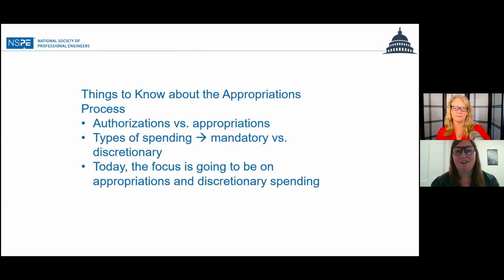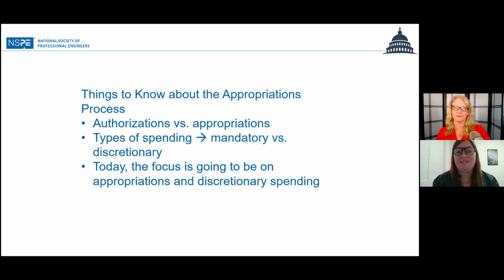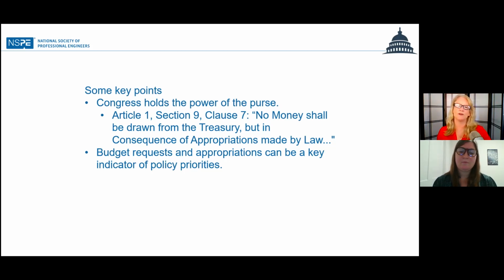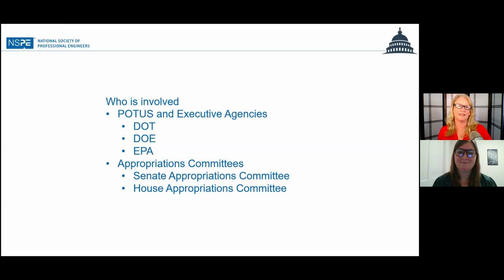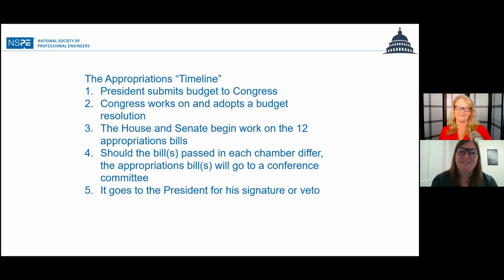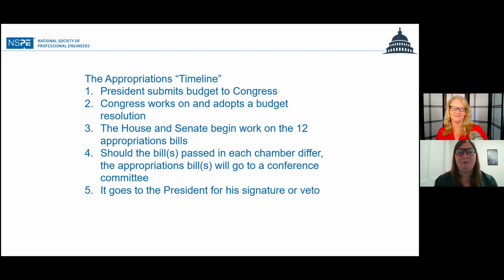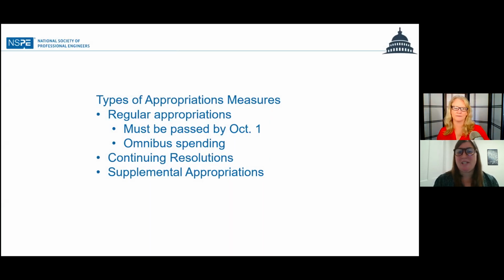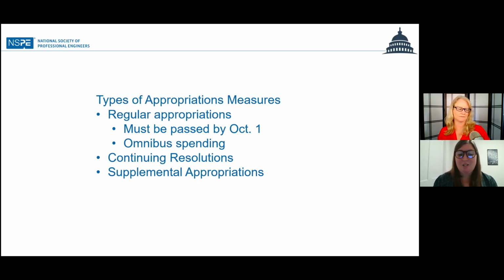Committee Corner - Episode 5: The Appropriations Process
In this week's episode of Committee Corner, both Stephanie Hamilton and Margaret Edwards provide a glimpse into the crazy world that is the congressional appropriations season.